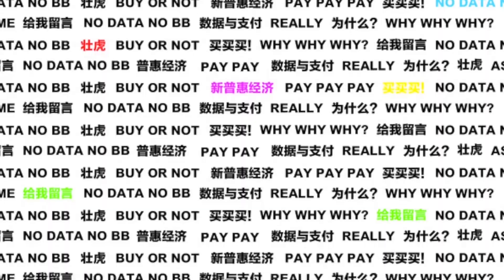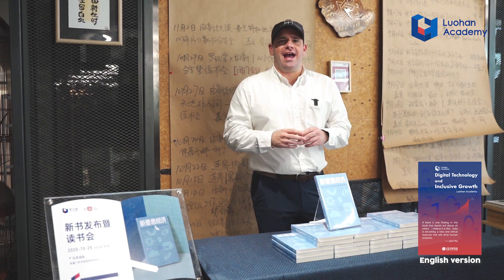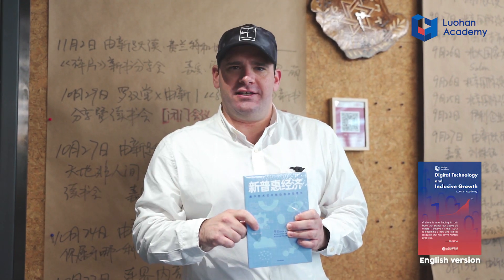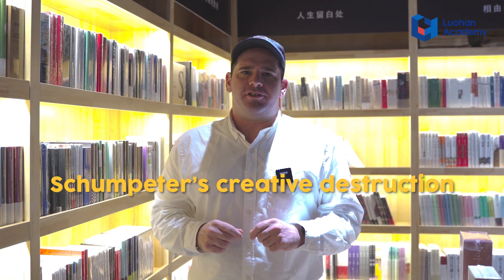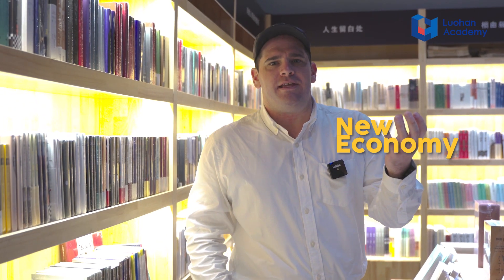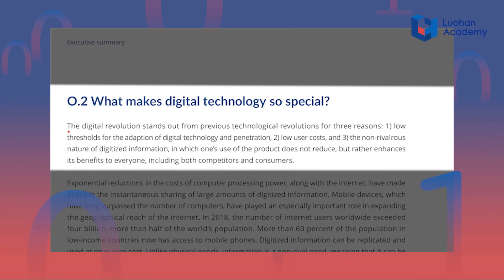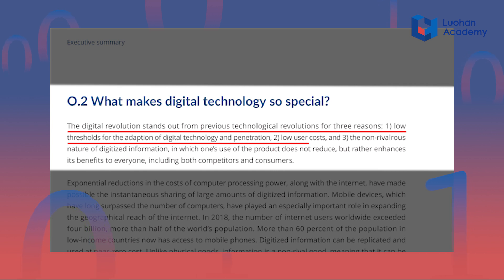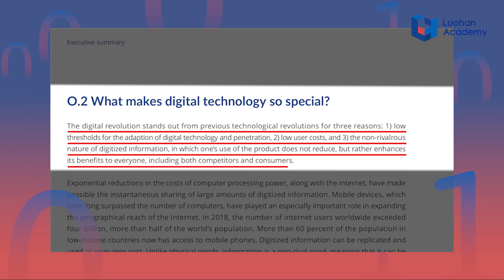How Digital Technology Transforms "Creative Destruction" Into "Creative Construction"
In this episode, Dan put on a nice shirt and attended Luohan Academy's book launch of "Digital Technology and Inclusive Growth" in Beijing, China. This book highlights potential positive impacts of digital technology on inclusive growth - growth that is broad-based and offers opportunities and protections for all.

By grounding theoretical logic in empirical evidence, this book offers several lessons for how to harness digital technology.
1. Digital technology can be an important driver of inclusive growth.
2. To promote digital penetration, lowering the skill threshold is as important as raising the level of skills.
3. Digital platforms represent new forms of exchange and coordination that facilitate economic and social integration.
4. Effective digital penetration is not automatic; it requires an effective partnership between the public and private sectors.
5. Managing unanticipated challenges such as data privacy and inequality is a complex task, but we can start by separating fact from fiction and fear.